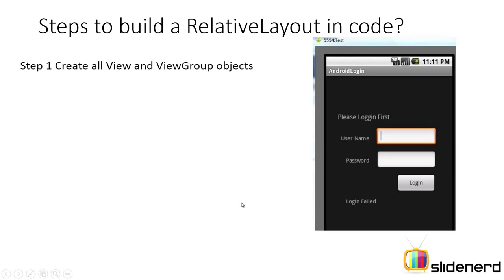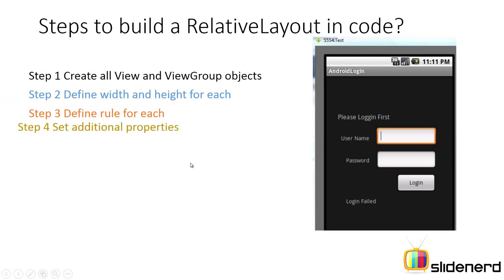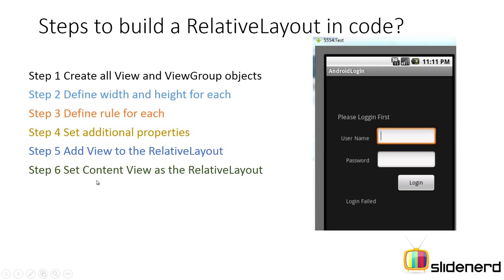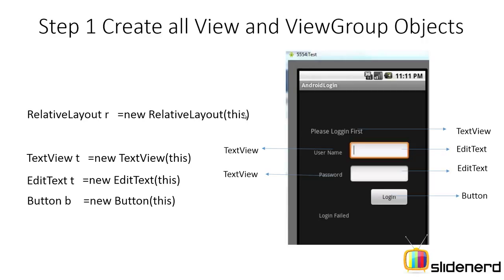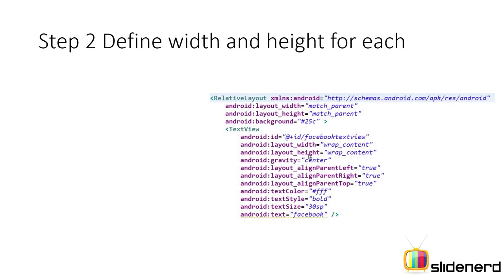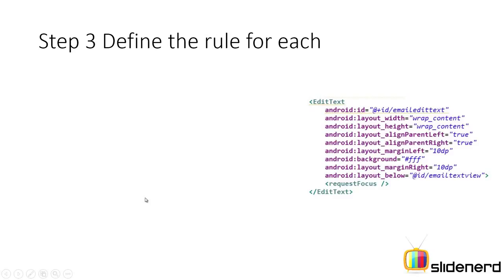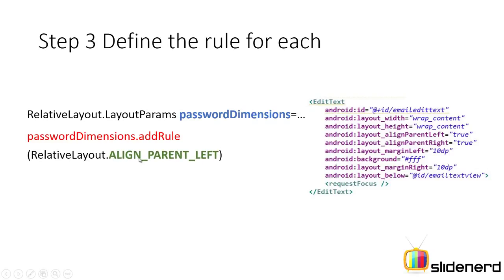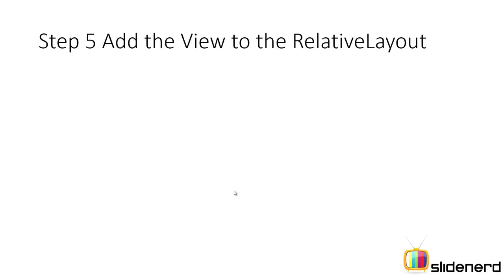57 Android Relative Layout in Java Android User Interface Tutorial HD